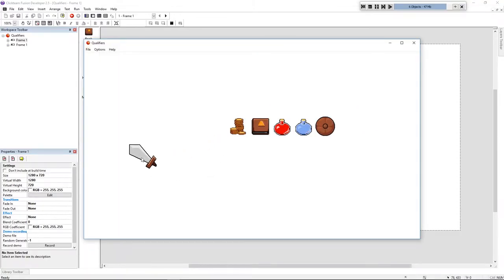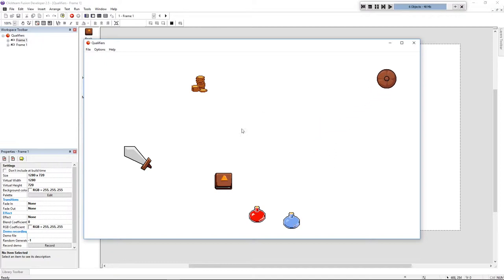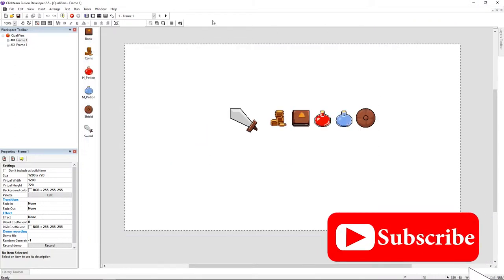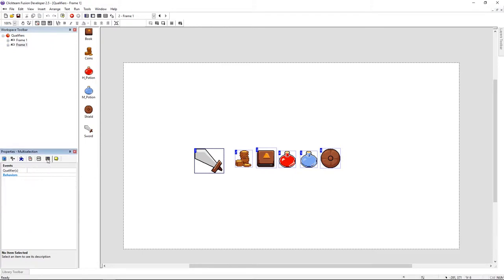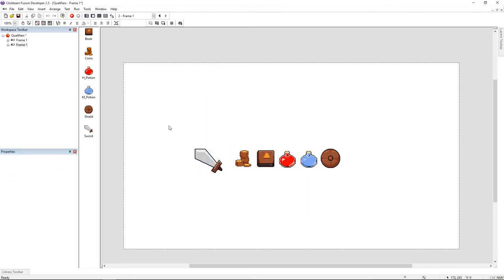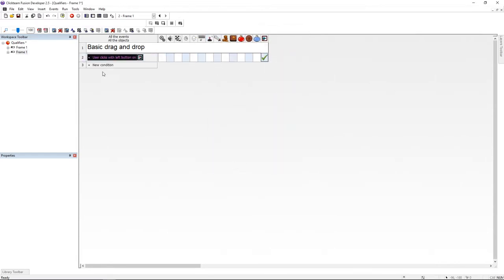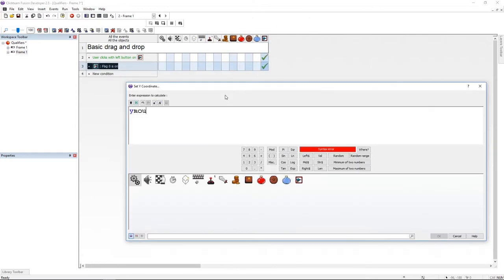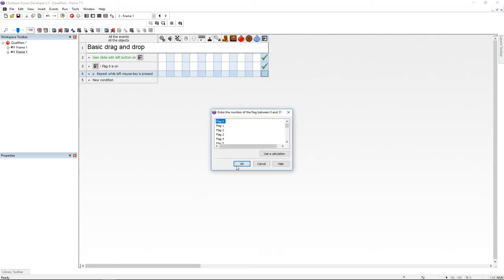Fast Help - Make Events for multiple actives (QUALIFIERS) - Clickteam Fusion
In this video we are making multiple actives drag and droped by coding them only once . Usefull for multiple enemies .